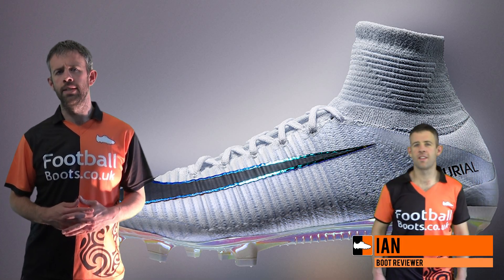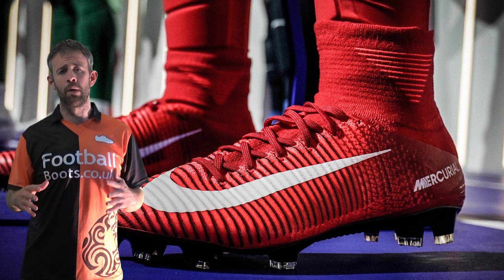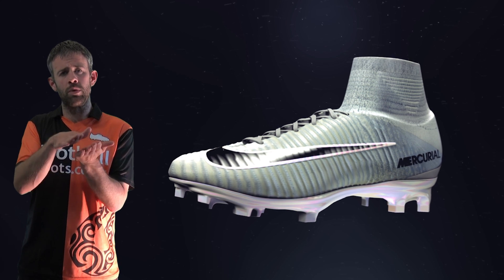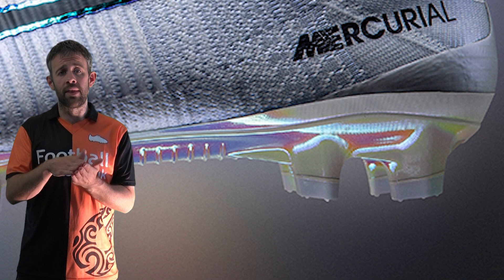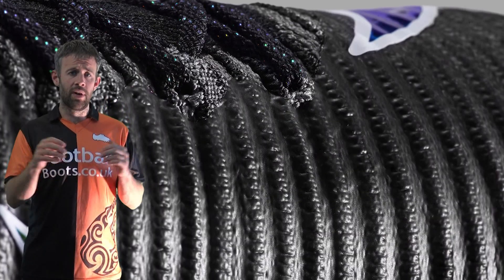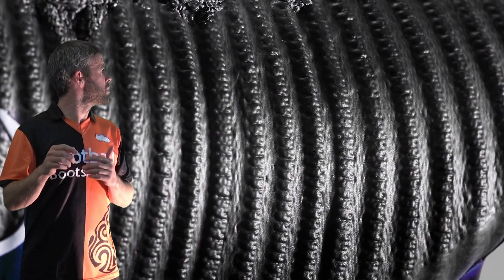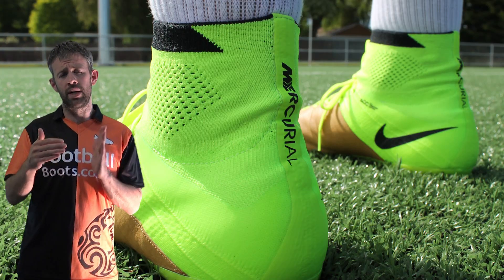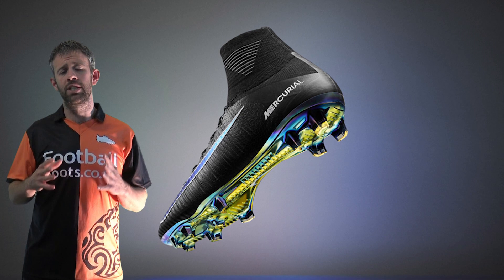Mercurial Superfly V Everything You Need to know for Nike's 2016 Speed Football Boots/Soccer Cleats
We talk about Nike's Mercurial Superfly V Football Boots/Soccer Cleats.